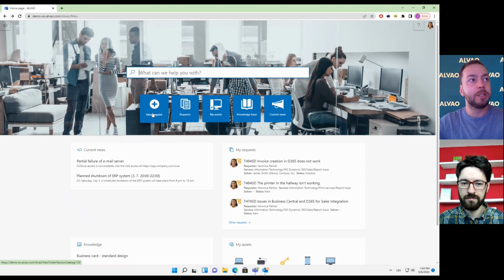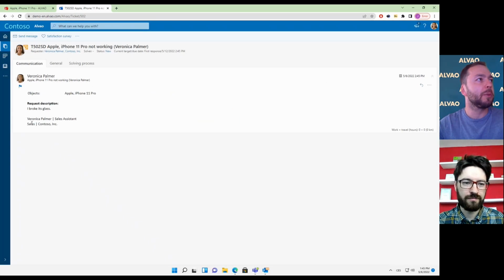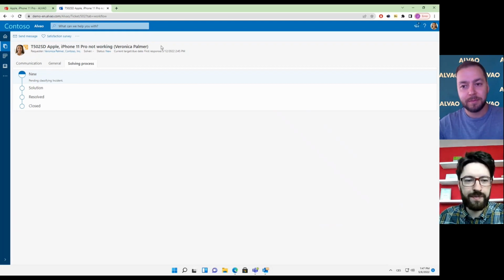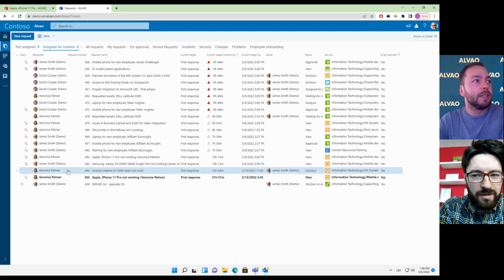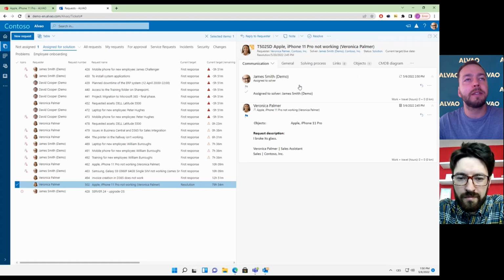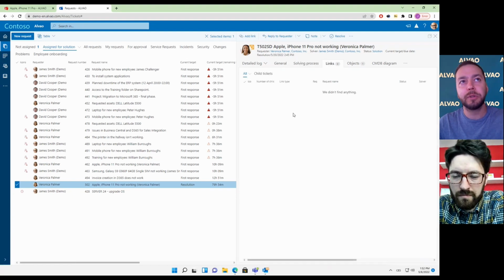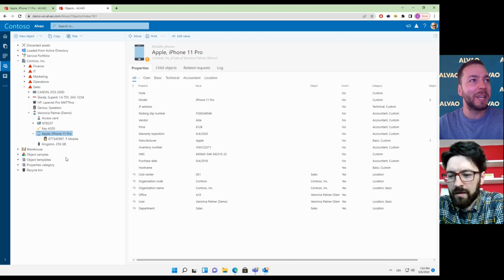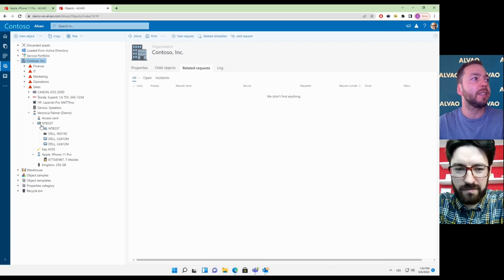ALVAO Demo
ALVAO is a Microsoft-centric ITSM software solution in the Microsoft Azure cloud. It combines ITIL best practices with a user interface that is simple to use for anyone. This demo will walk you through some basic processes and show the synergy between Service Desk and Asset Management.

Are you already interested in the products?